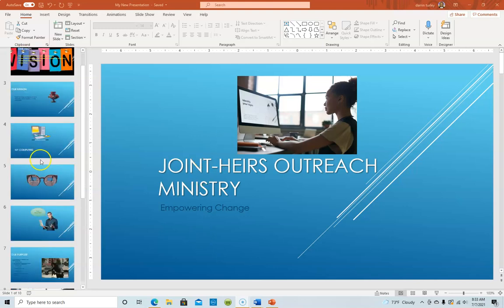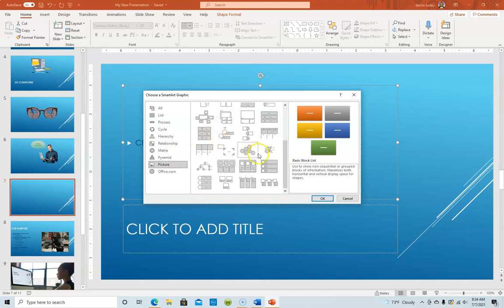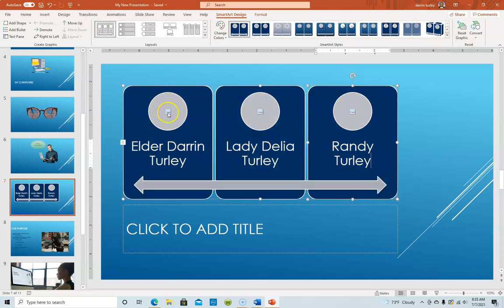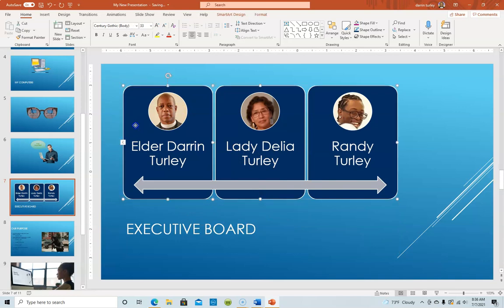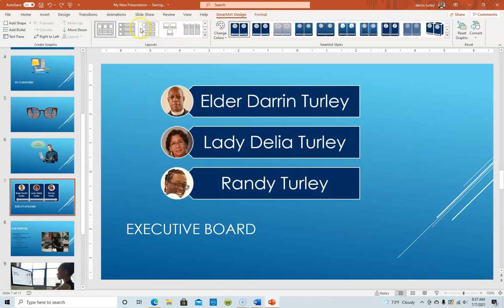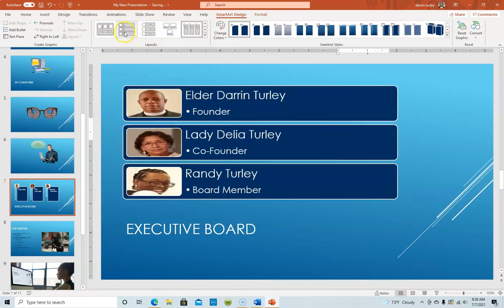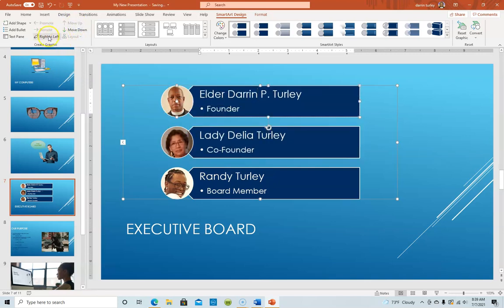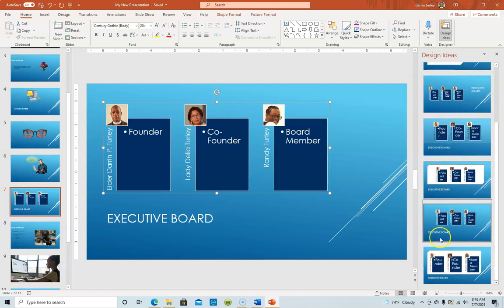Working with Smart Art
In this Video, we discuss working with Smart Art to include adding photos